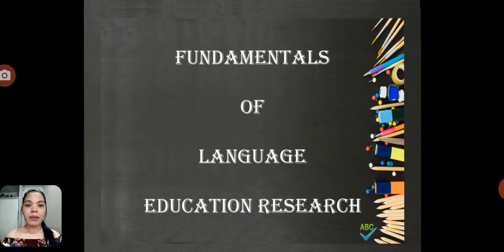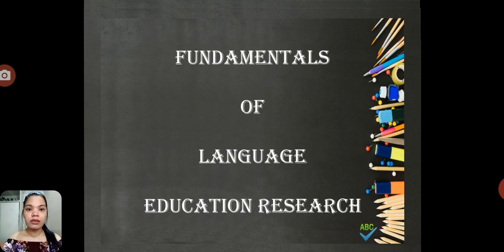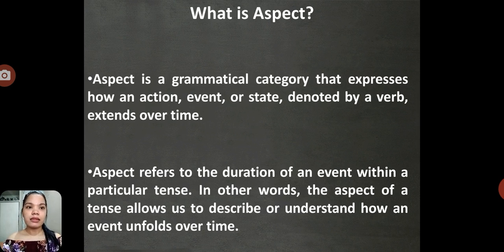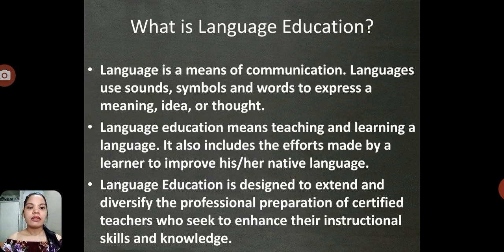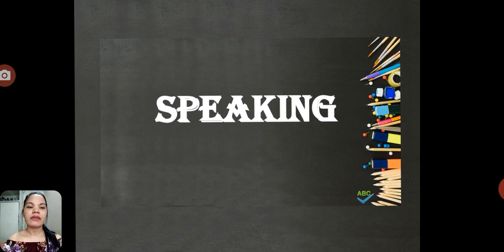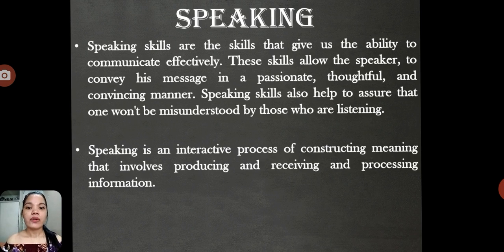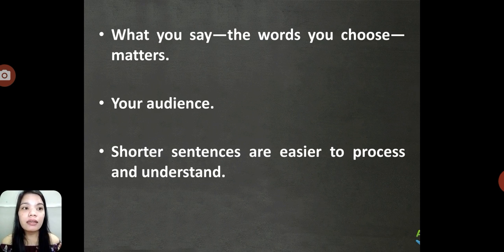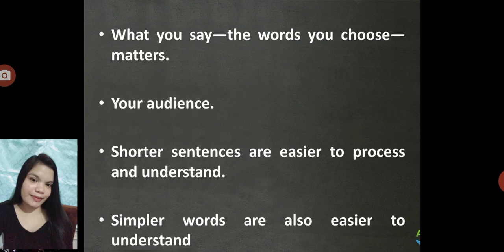Aspect of Language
Presenter: Marie belle Sembrano